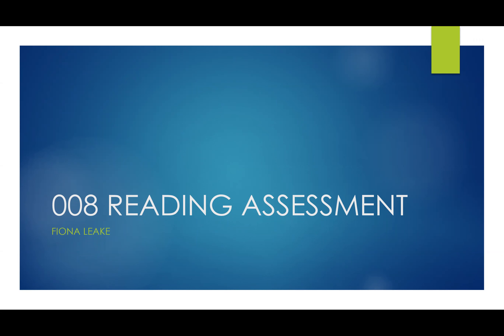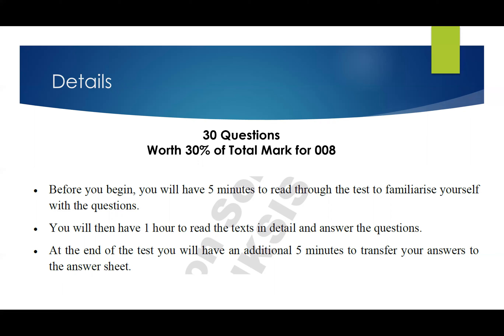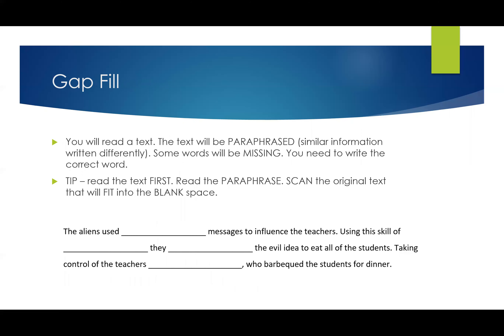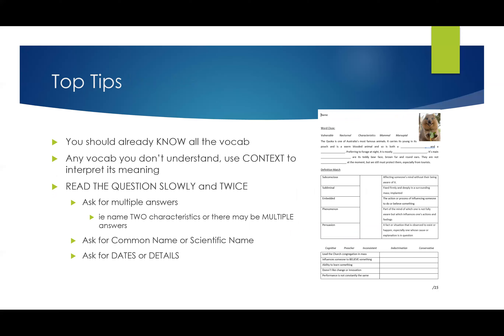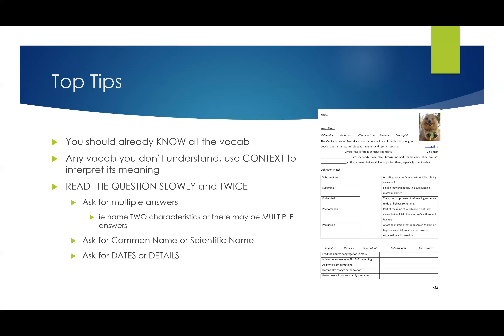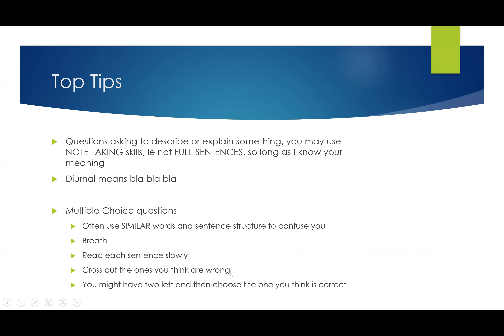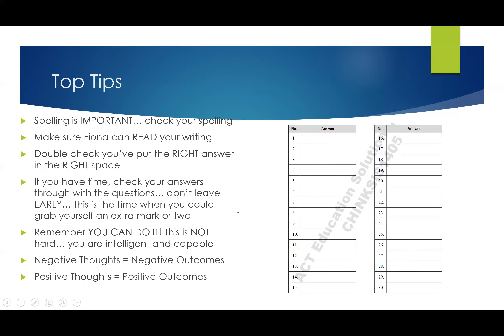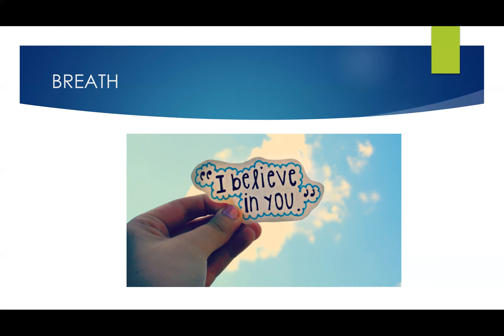1506 P2 Intro to Reading Skills Assessment